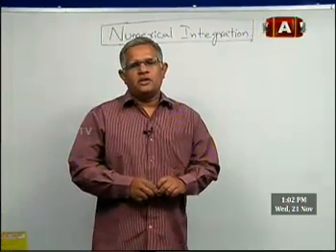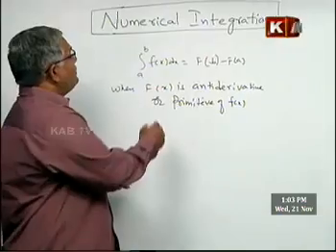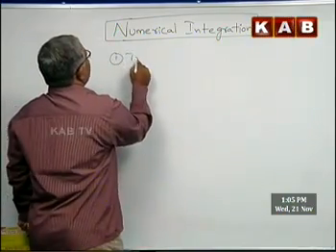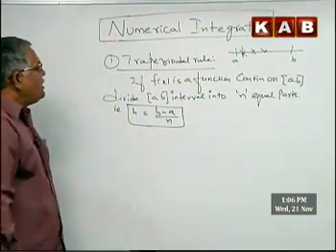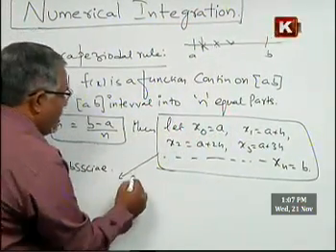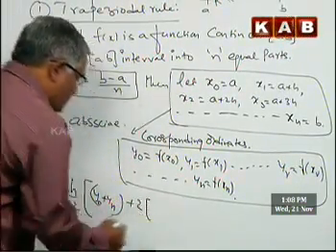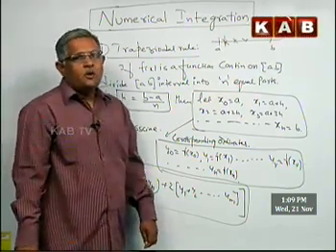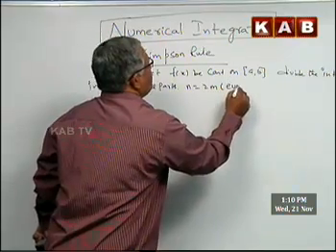Maths-2B-Definite Integration class by Chandra Shekhar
Sr INTER MATHS-2B CLASS BY CHANDRA SHEKHAR ON DEFINITE INTEGRATION - NUMERICAL INTEGRATION - PART 01